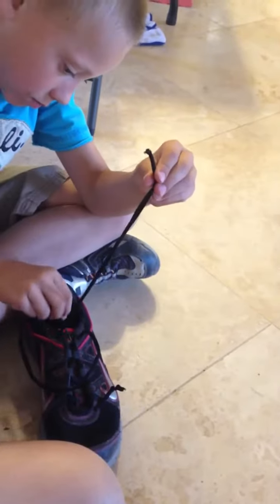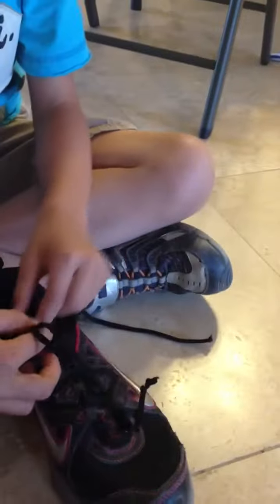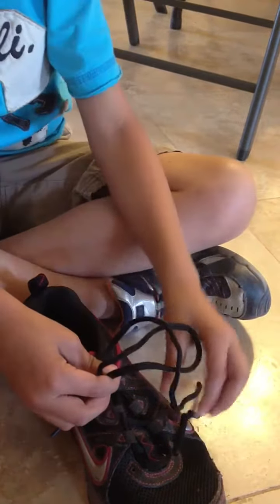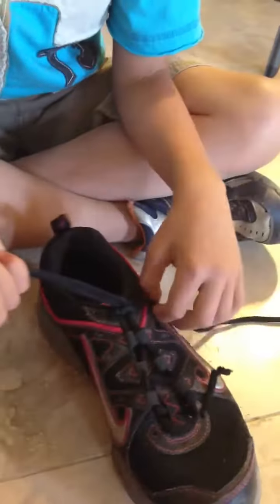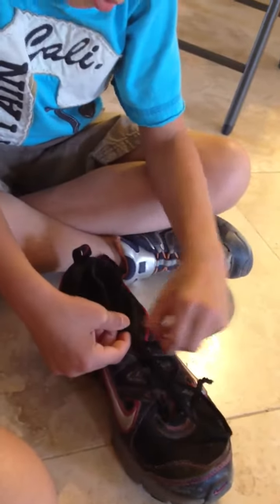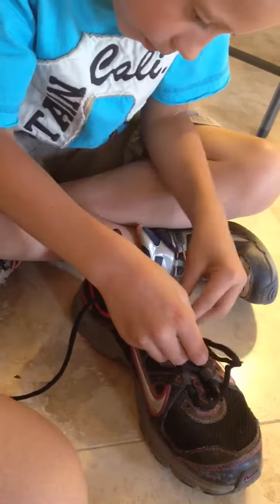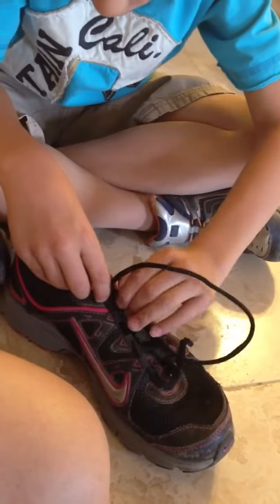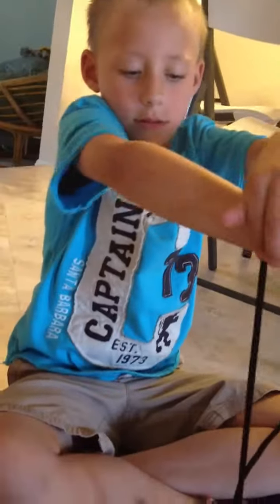Little Joel tying a shoe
Tying a shoe